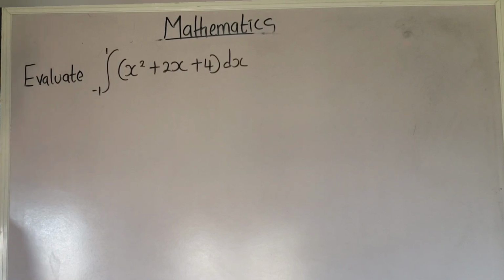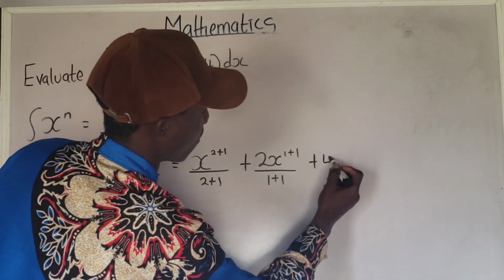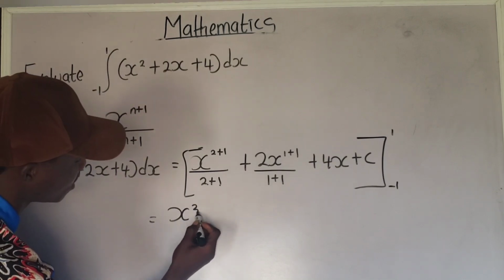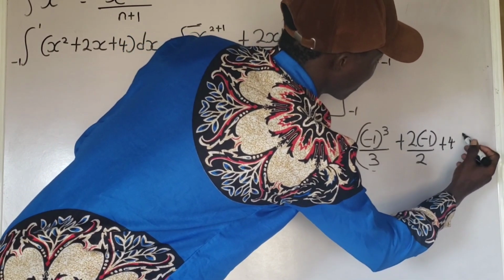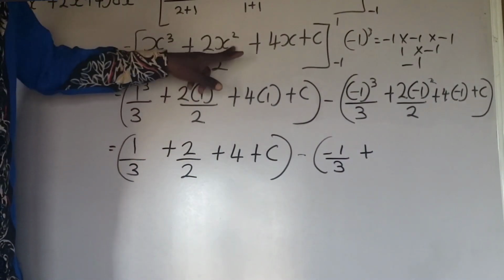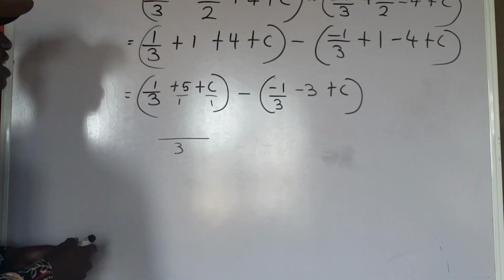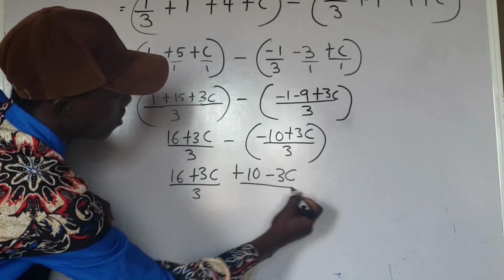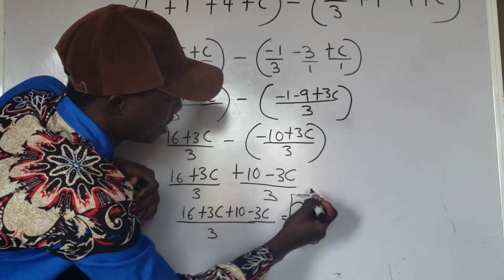Integration| Definite Integral| Integral Calculus